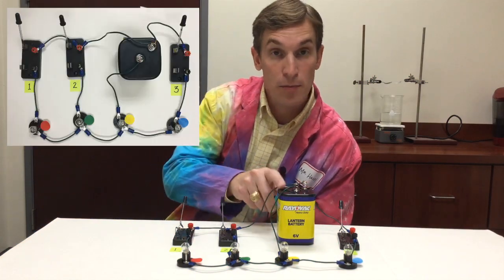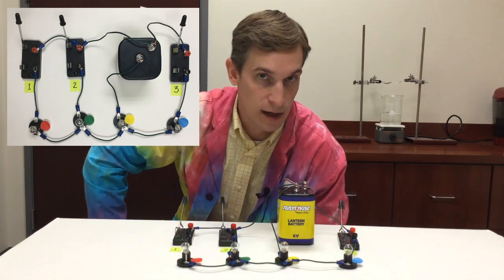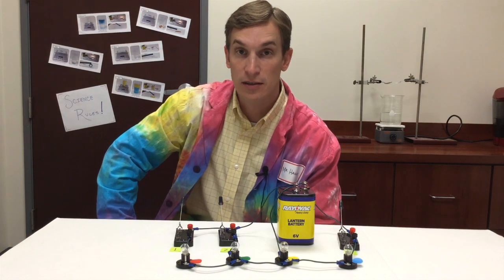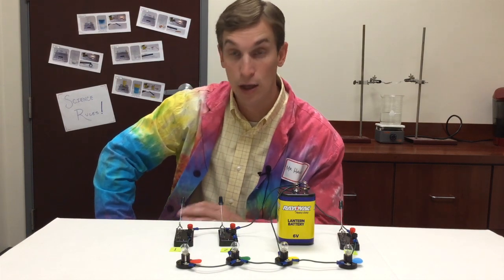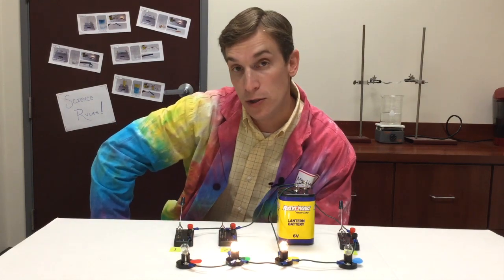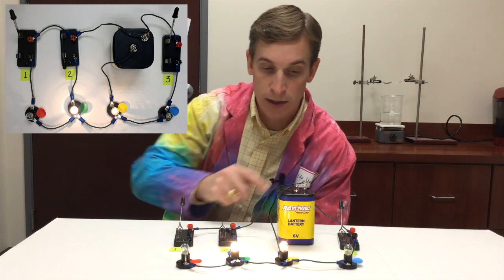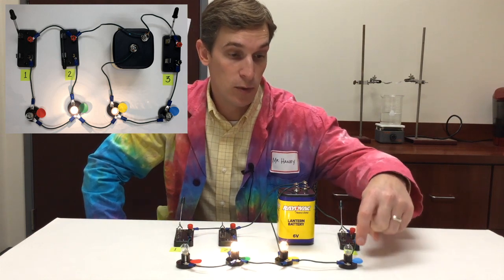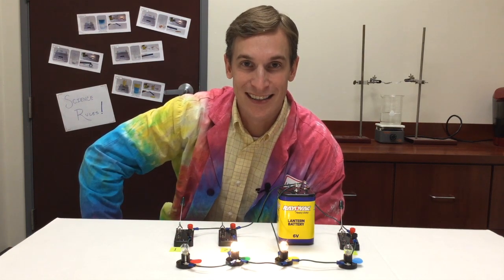Understanding Circuits #5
This short video presents students with a circuit and asks them what will happen when one of the switches is closed.